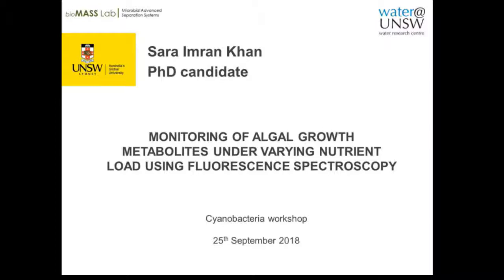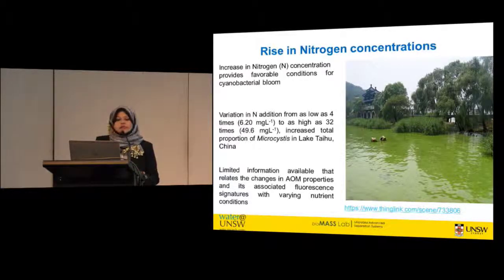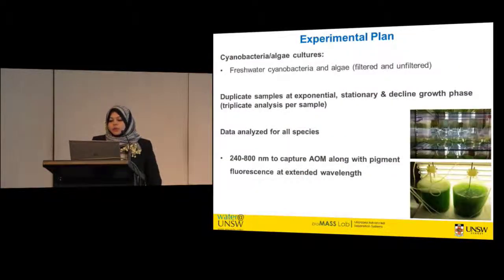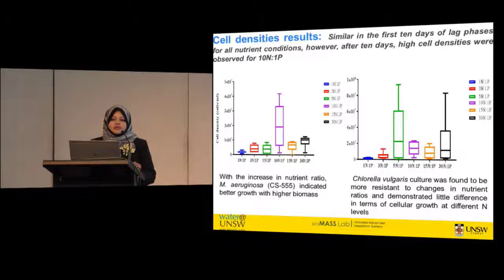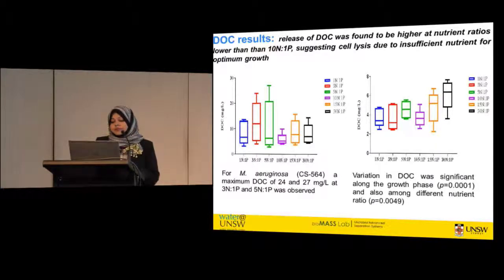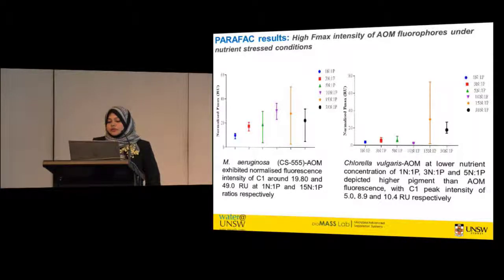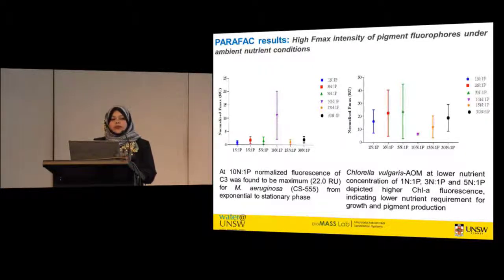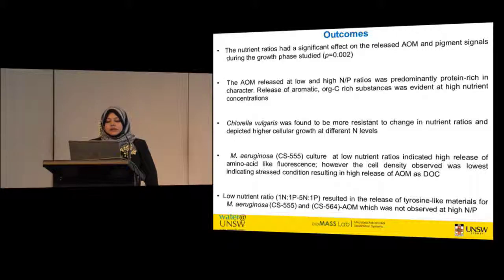Sara Imran Khan: Monitoring of algal growth metabolites